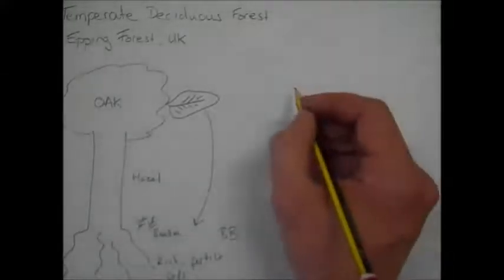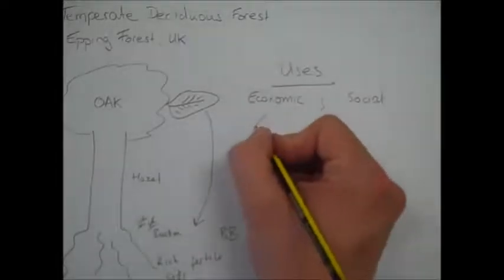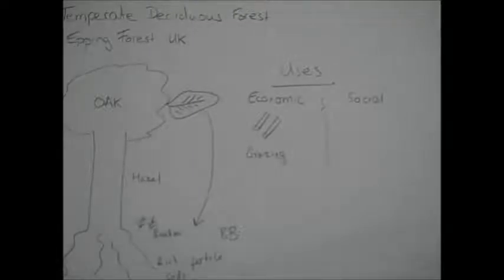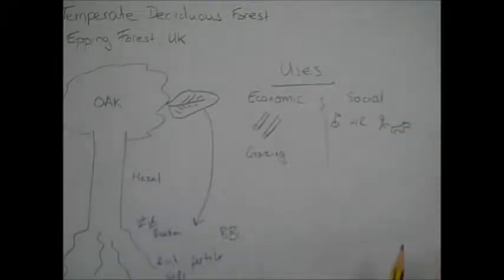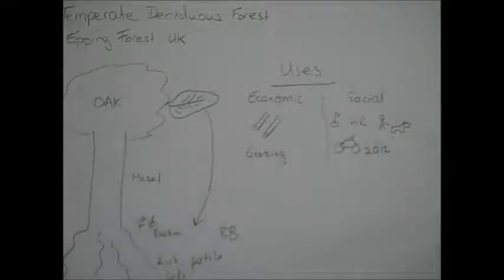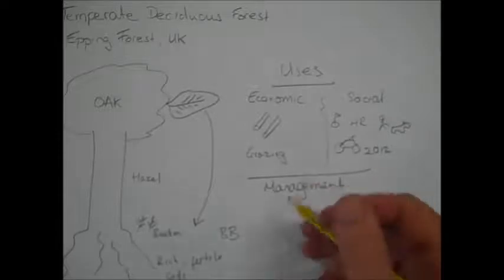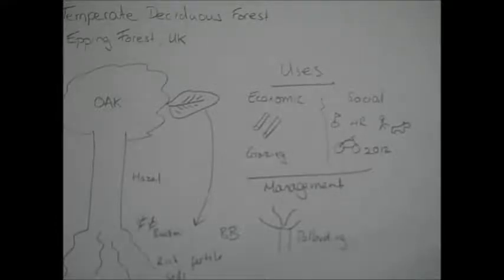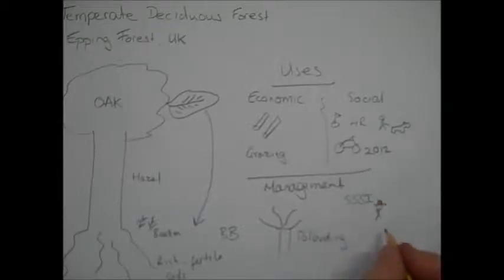Temperate Deciduous Forest - uses and management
This video looks at the uses and management of Epping Forest - a temperate deciduous forest in the UK.